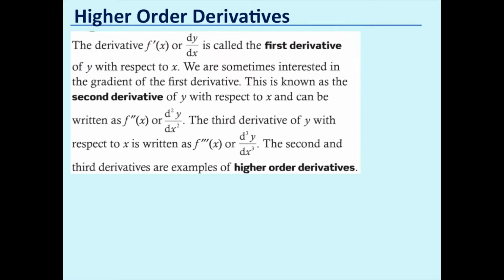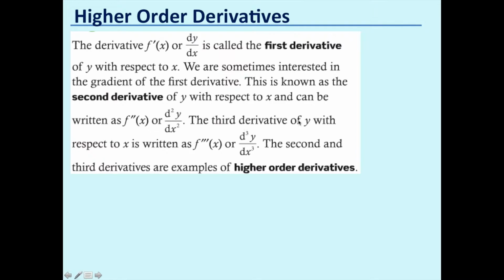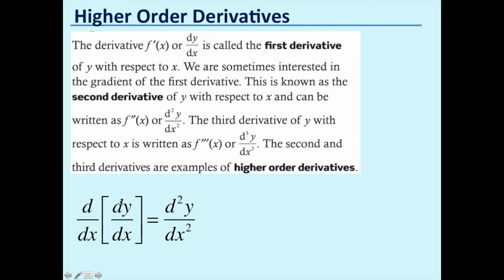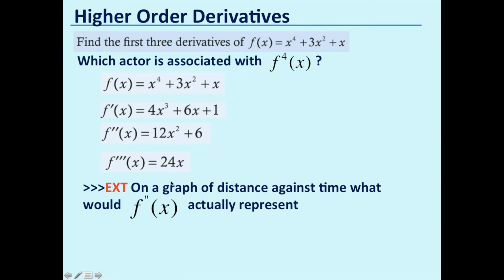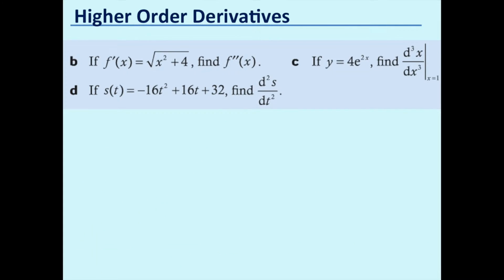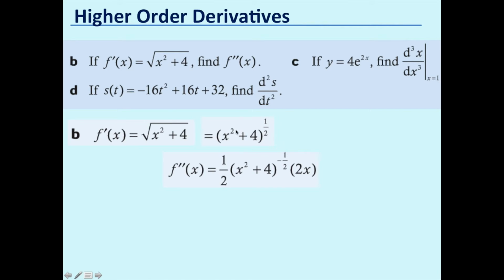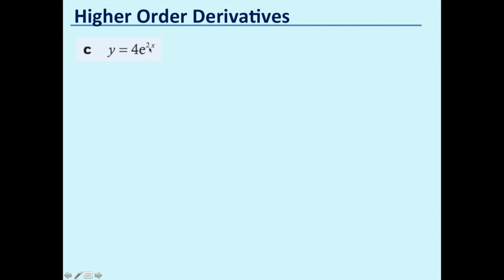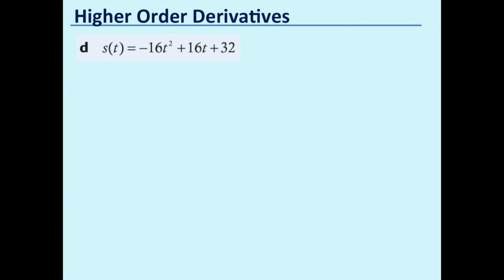Higher Order Derivatives